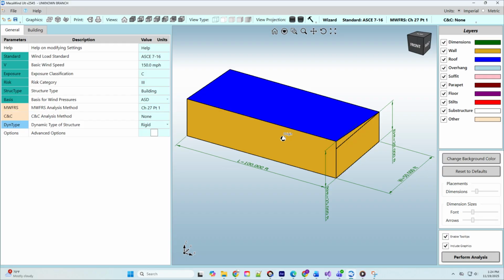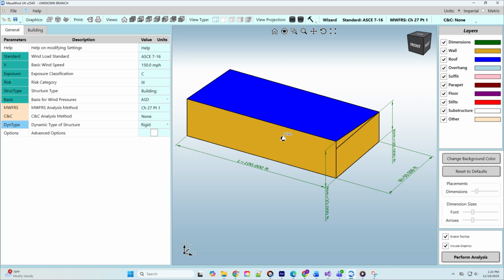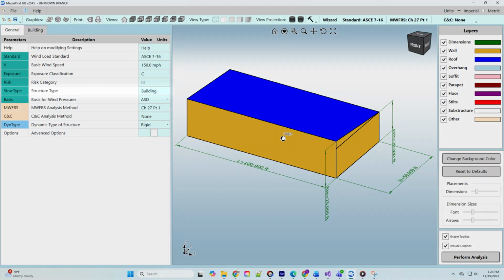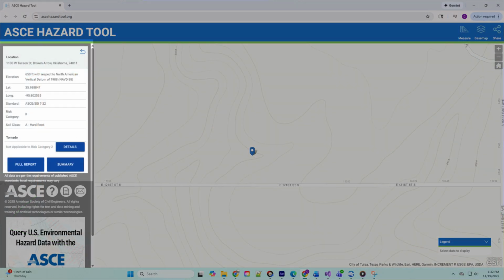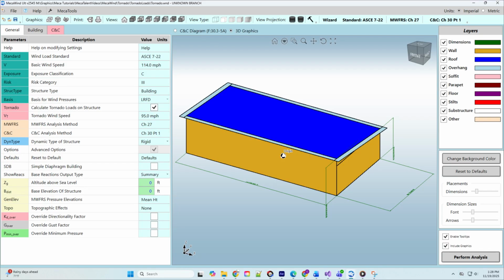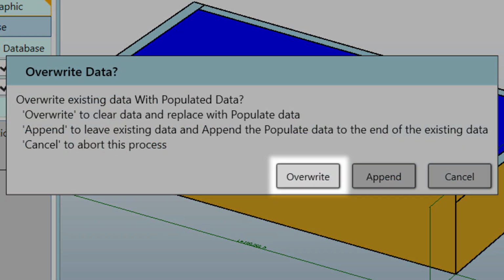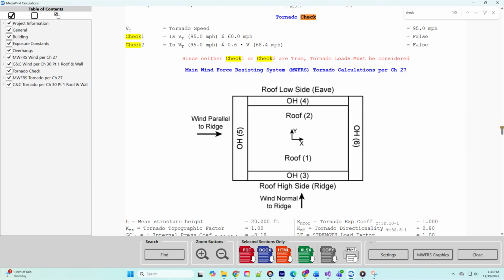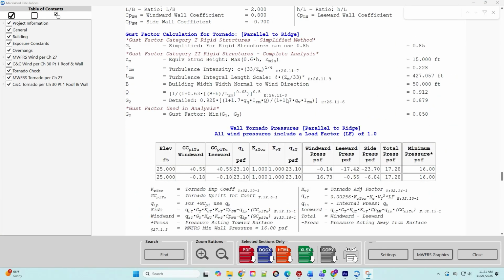Meca Wind - Tornado - Tornado Loads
This video demonstrates how to calculate tornado loads for a building using the provisions introduced in ASCE 7-22 and available in the Ultimate version of MecaWind. We walk through enabling the tornado option, entering the required tornado wind speed from the ASCE Hazard Map, and selecting the applicable MWFRS (Chapter 27) and Components & Cladding (Chapter 30 Part 1) methods.

After defining the building inputs and populating C&C zones, we run the analysis and review the tornado check and Chapter 32 calculations in the output. You’ll see how tornado results compare to standard wind loads and how both must be considered in final design.